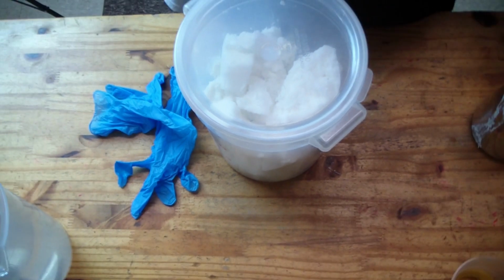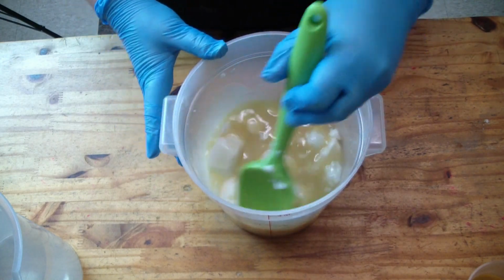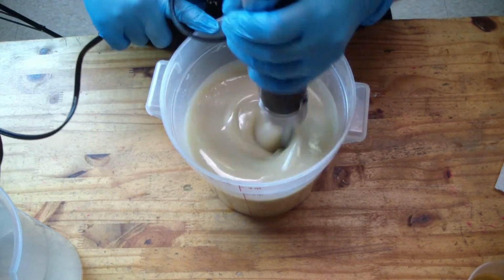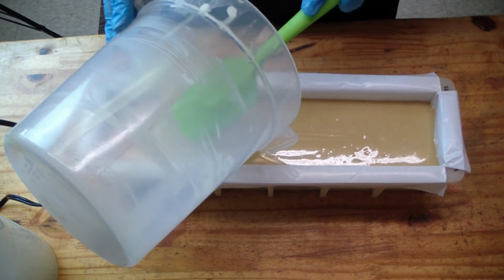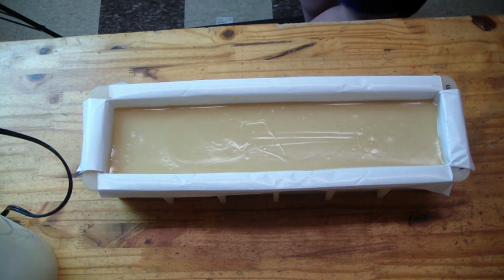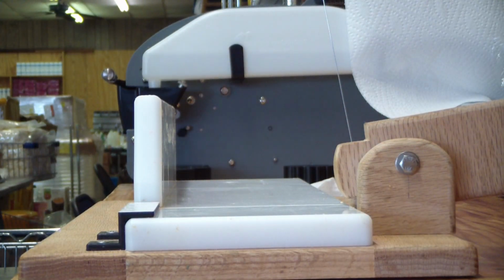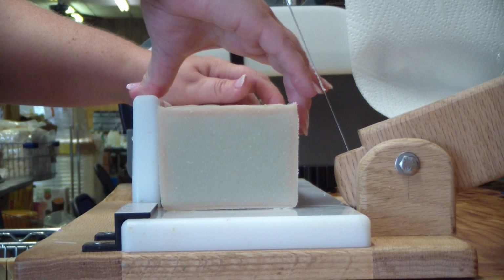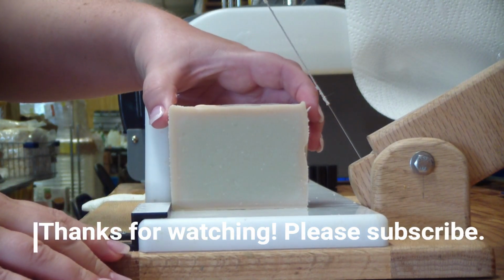Making & Cutting Beer Soap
Please join my BeScented facebook group to keep up to date on new supplies and restocks.

Link to purchase the apron I am wearing!